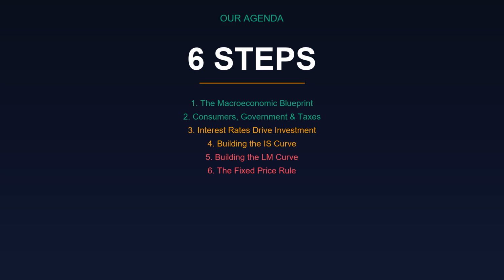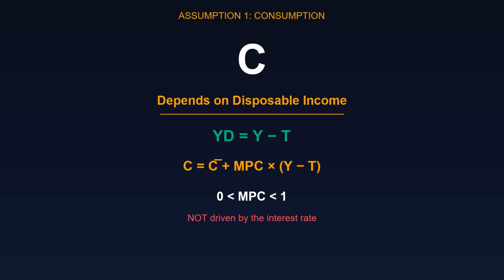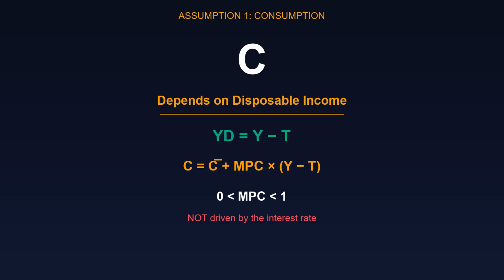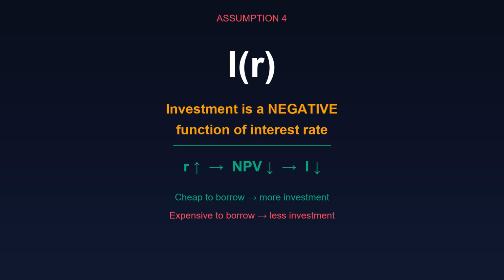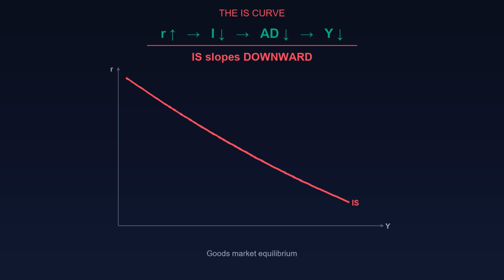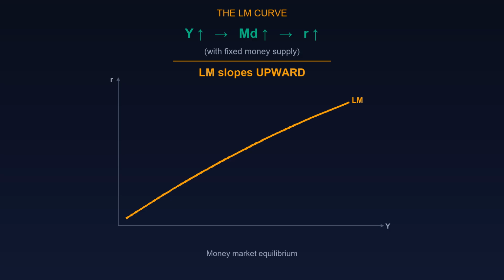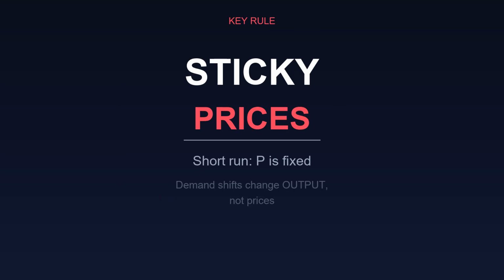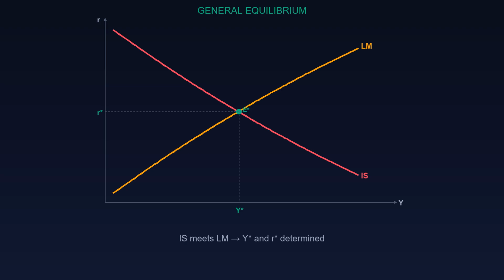IS-LM Model: Core Assumptions Explained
Part 1 of the IS-LM series: The Keynesian framework for a closed economy.

Two markets (goods + money), one model.
Consumption depends on disposable income (not r).
G and T are fixed by government.
Investment is a negative function of r.
Prices are sticky in the short run.

Key Concepts:
- IS curve slopes downward (r up = I down = Y down)
- LM curve slopes upward (Y up = Md up = r up)
- General equilibrium: where IS meets LM
- Short-run Keynesian model: fixed prices, demand-driven output

Educo Globally - With Michael